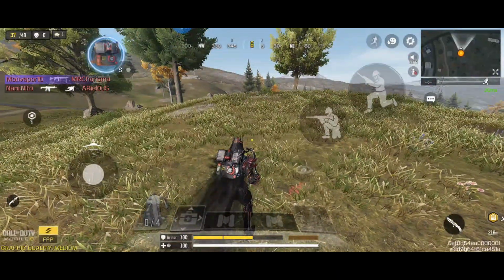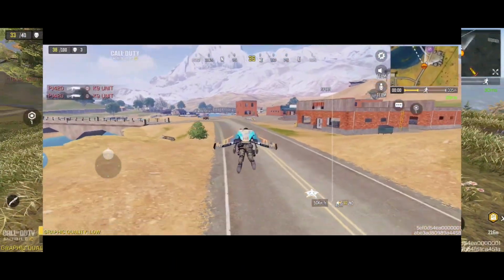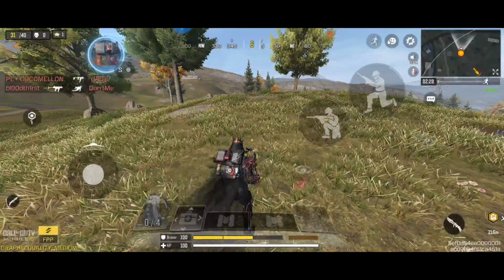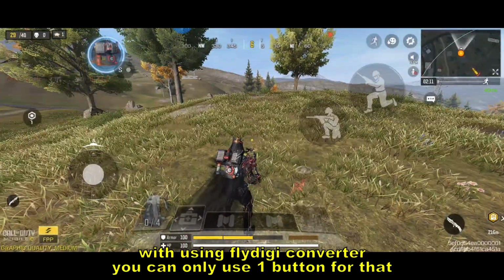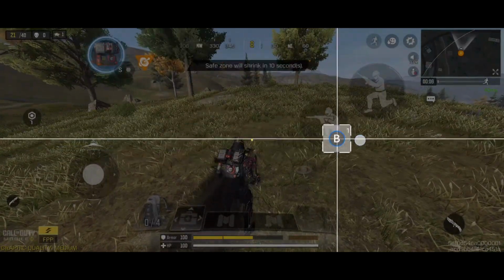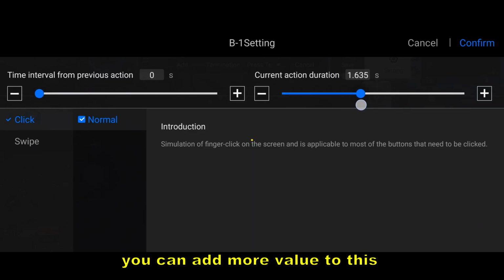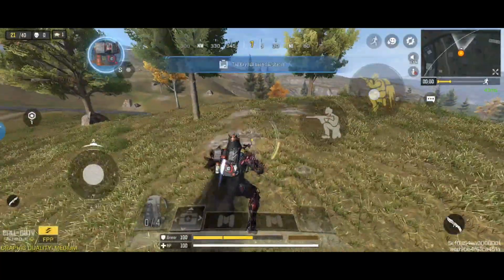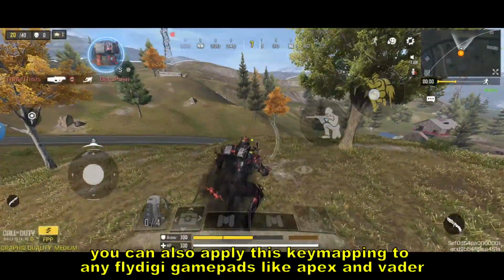Pump Class Normal Flydigi Keymapping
if you want to include the pump class in the keymapping, just put the 1st macro on the pump class icon  and the 2nd macro on the jump icon, the value of 2nd macro is same in the video.

If this video helped you, You can support me through my

Gcash
Gina T

it will be much appreciated for my channel to grow